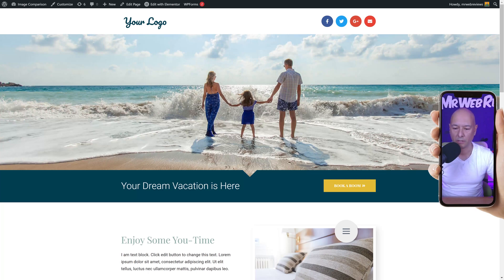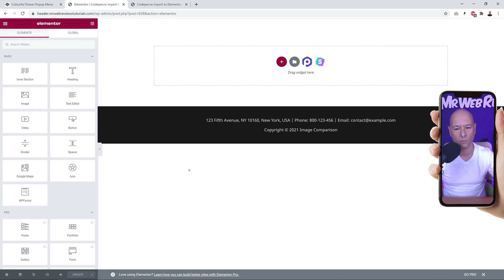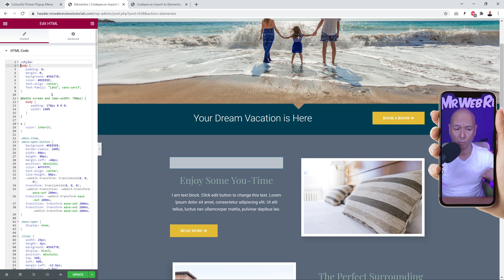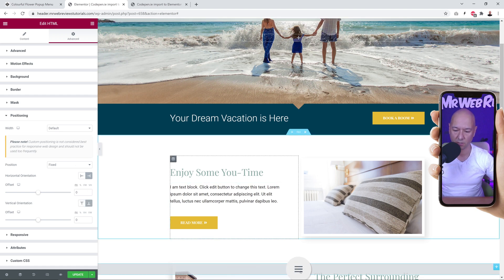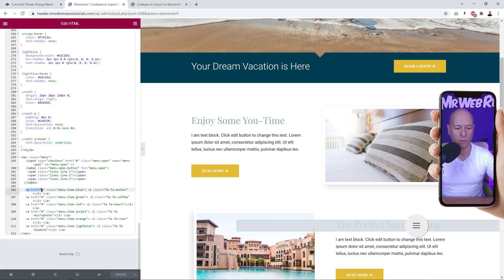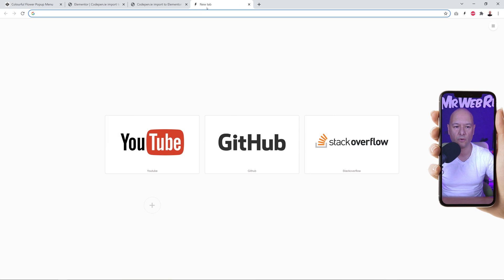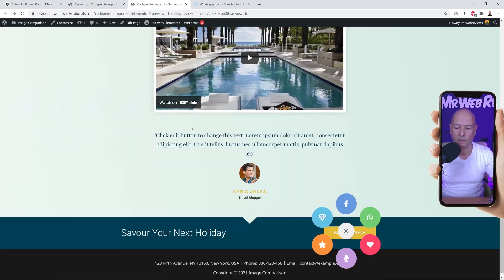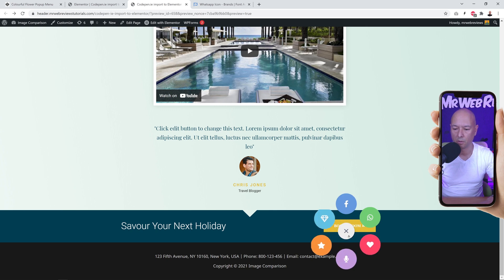How to Create Popup Menu in Wordpress | Elementor Tutorial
Today we're going to look at how to create popup menu in Wordpress using Elementor.

For this we are going to use some code I found on codepen.io:

It's a nice menu that will popup and open up as a flower once you click on it.

This is for any Wordpress users.